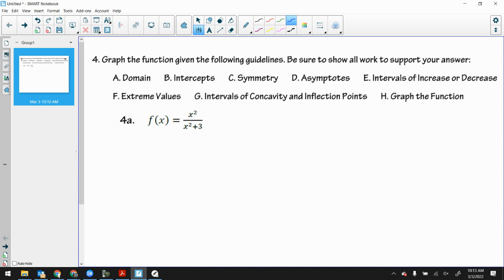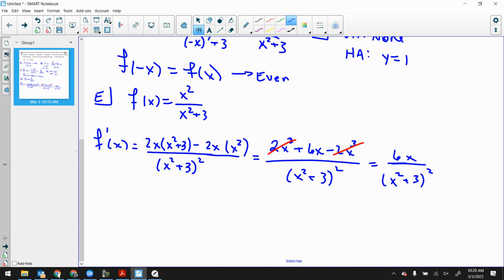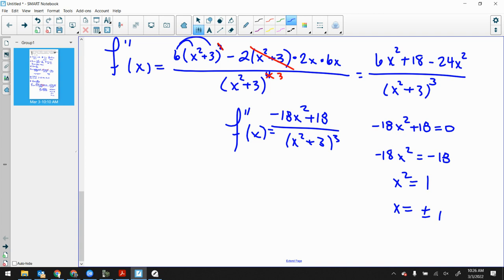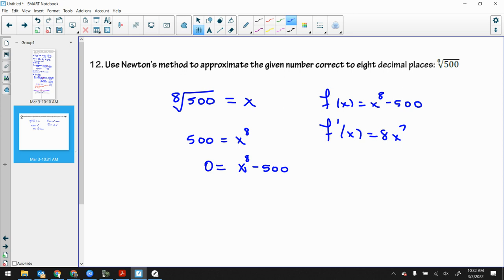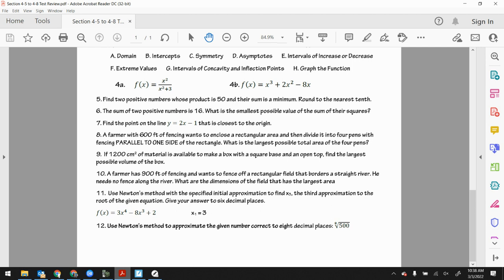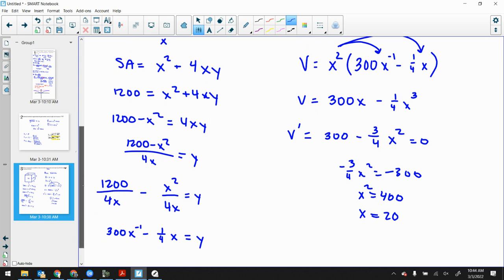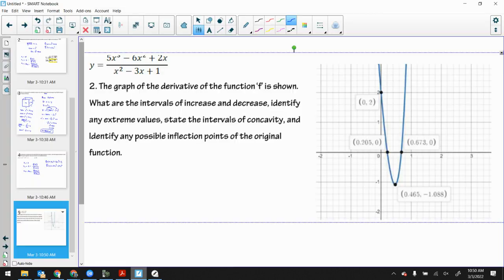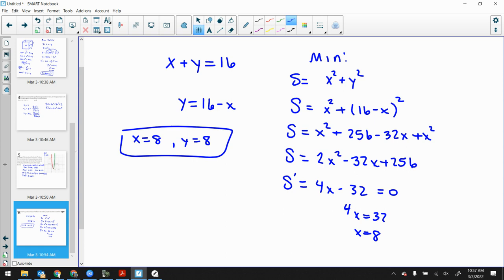Calculus: 4-5 to 4-8 Review: 2022